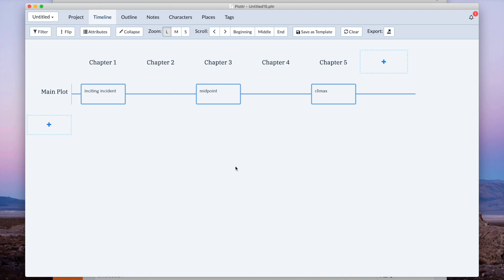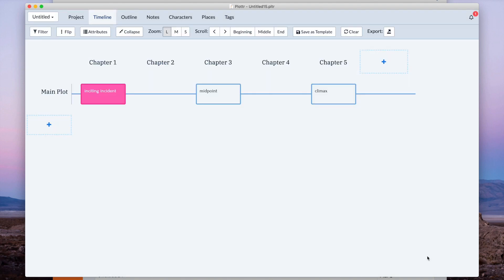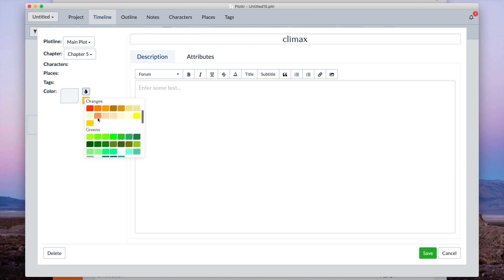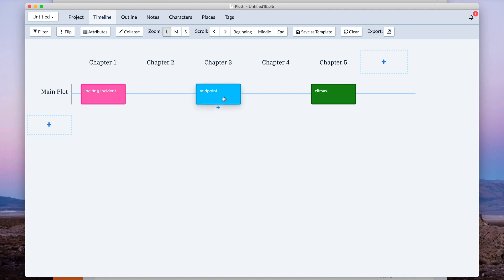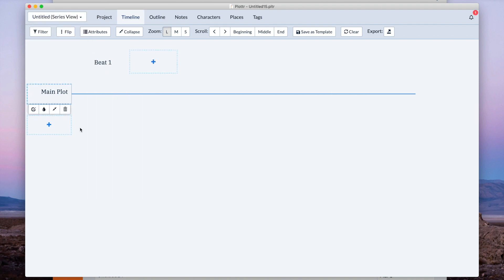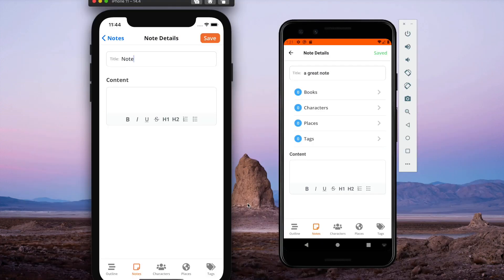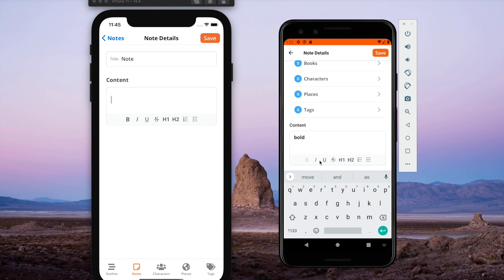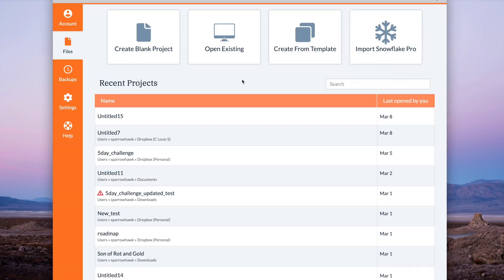Color Your Scene Cards, Series View Templates, plus Mobile Improvements! | Release Notes 3.8.21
Our latest update (v3.8.21) brings you the highly requested ability to fill in the color of your scene cards PLUS use timeline templates within Series view! Not to mention, the iOS and Android apps have a fresh coat of paint and a brand new text editor. Do we need to say anything more? 🎨 🖌️